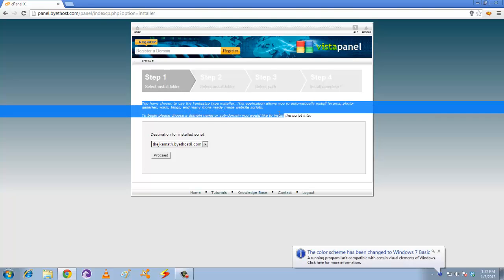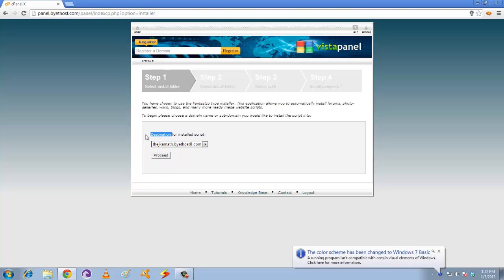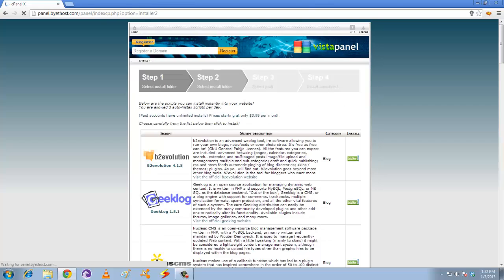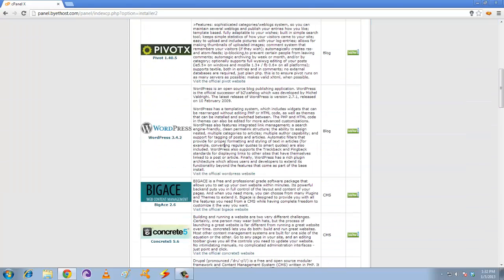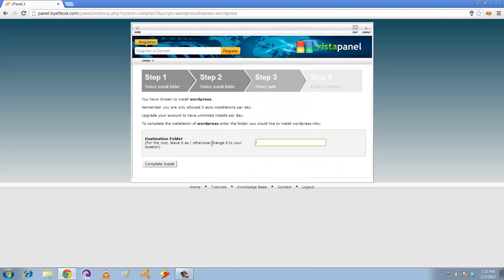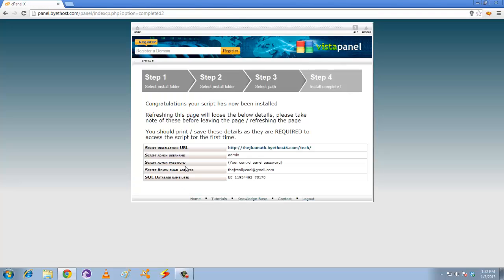How To Easily Install WordPress In Cpanel & Vistapanel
for more technology related stuffs!

This video will show you how to install WordPress from Cpanel and Vistapanel. Follow the easy steps and build your blog.